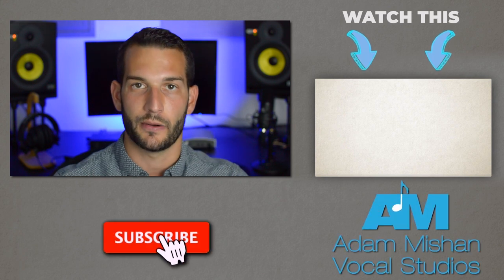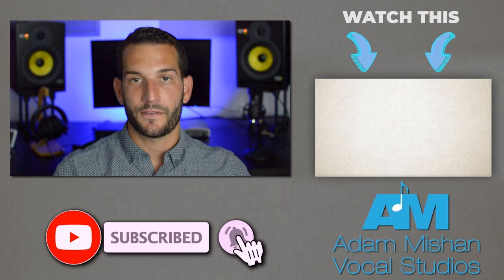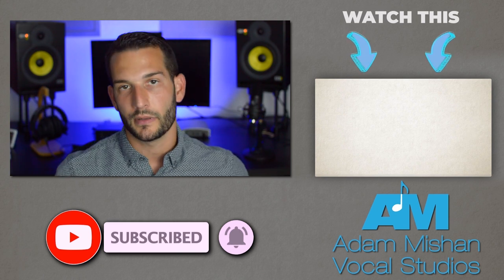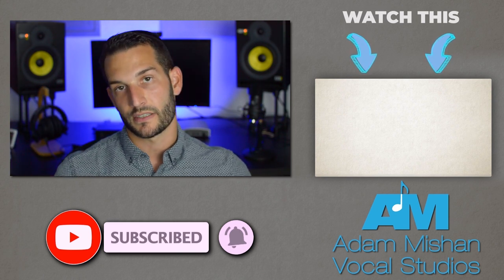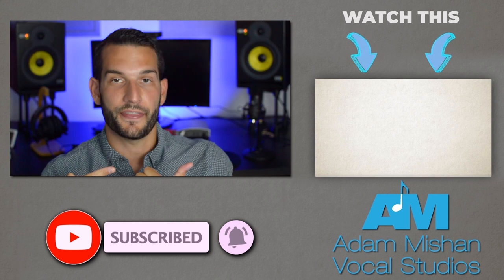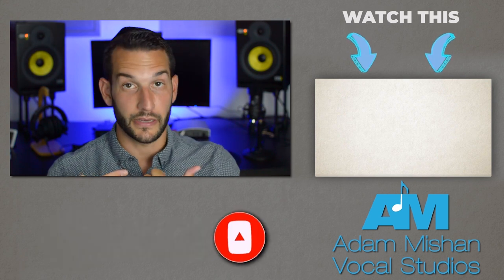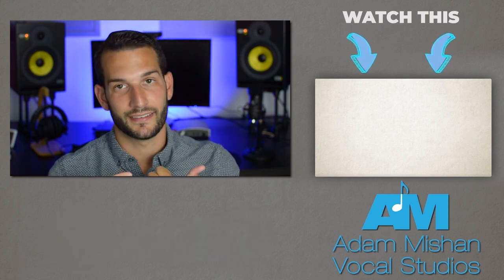Messa Di Voce - The Best Vocal Exercise